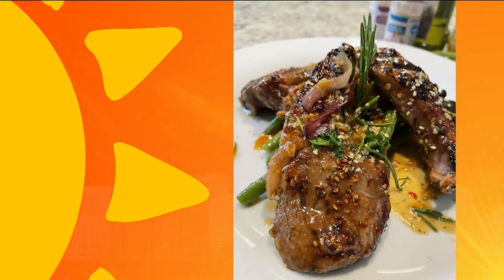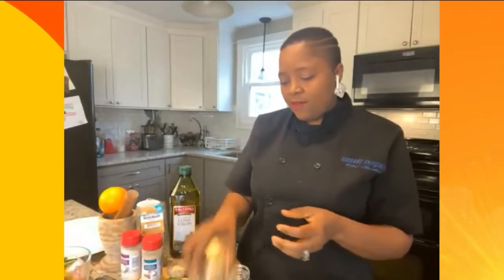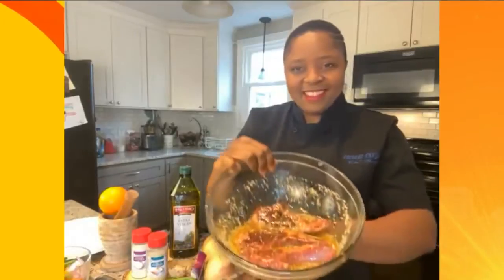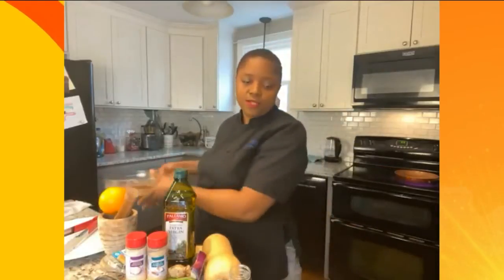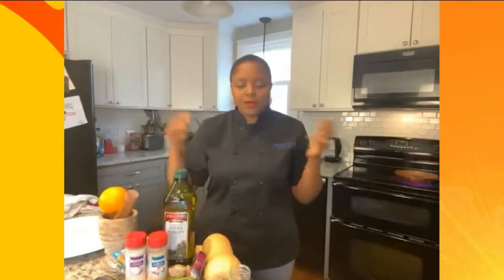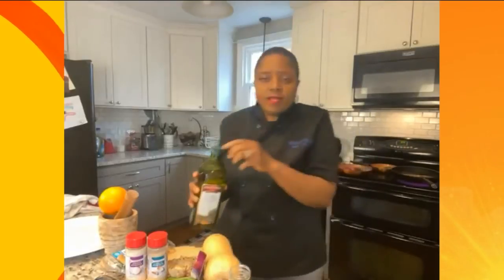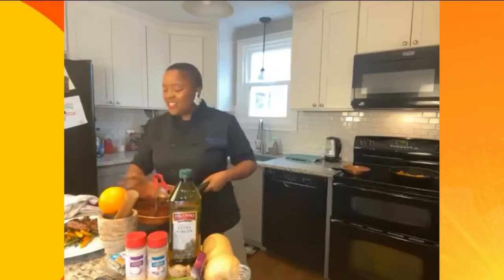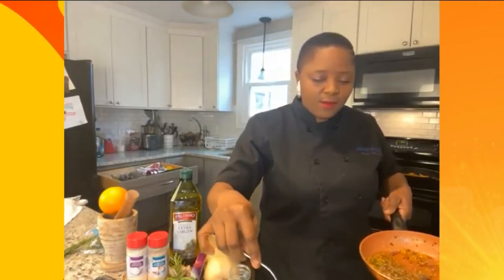A recipe for a delicious date night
Chef Theresa Headen of Elegant Cuizines shows us how to make a delicious dinner for two, featuring Ginger Orange Sesame Lamb Chops with a Butternut Squash Green Bean Stir Fry.